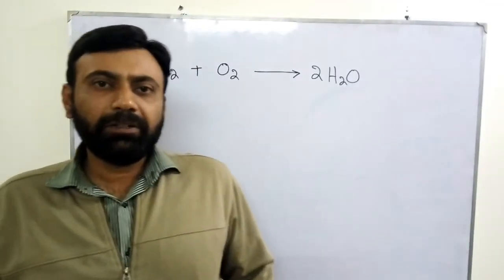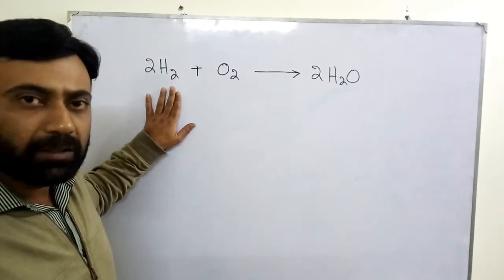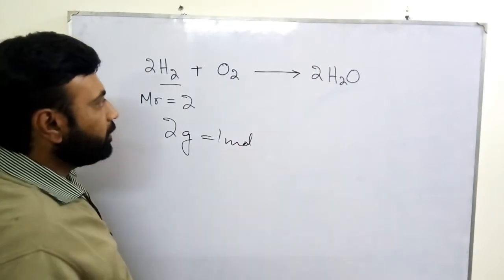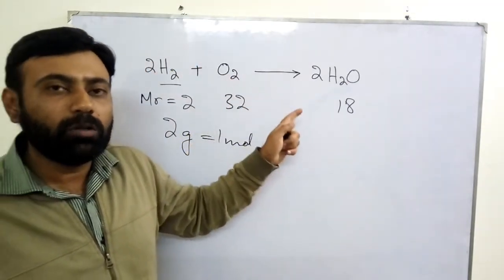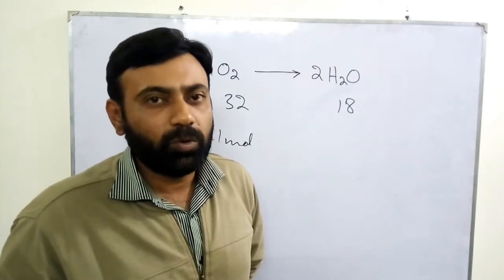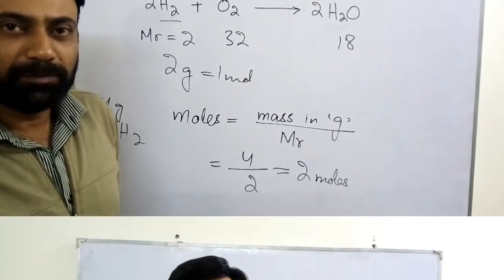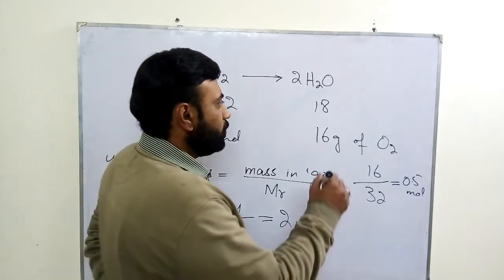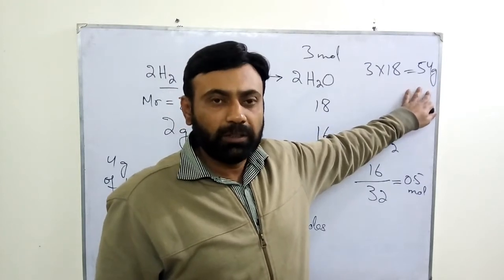Mole Basic Concept (O LEVEL and A LEVEL)